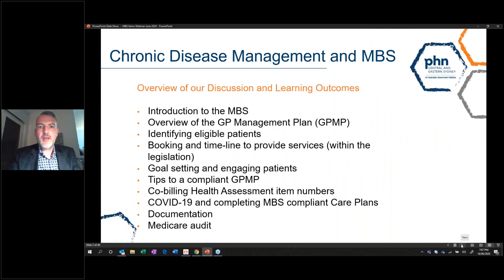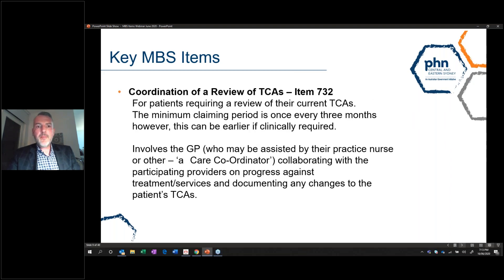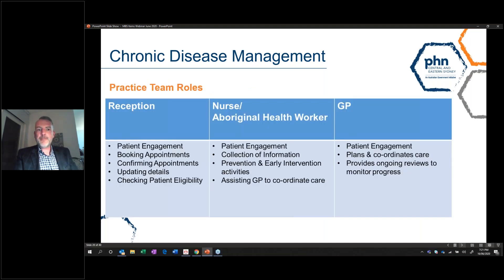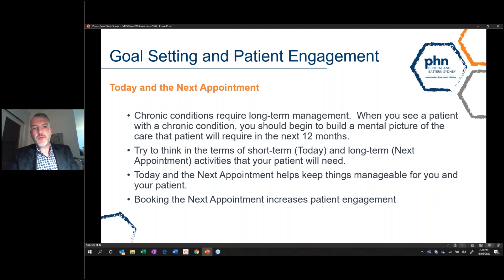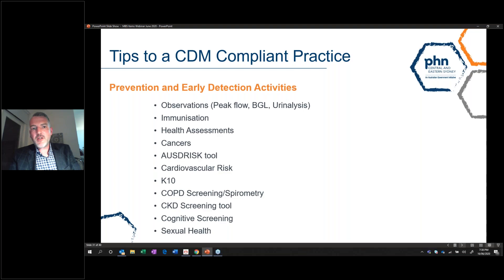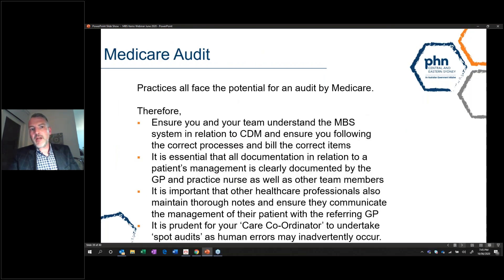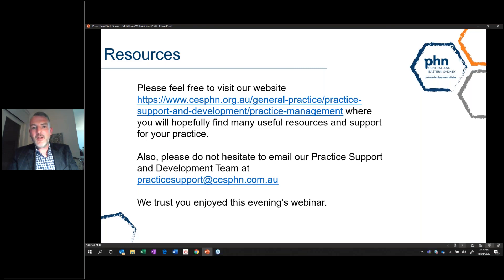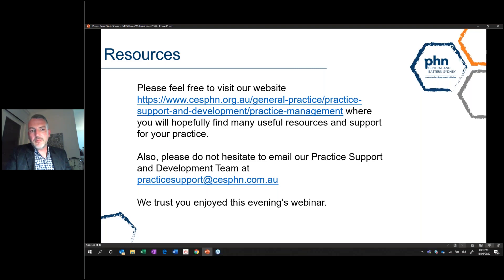Chronic Disease Management and the use of MBS Items - 16 June 2020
Nick Cantwell, Manager, Practice Support and Development at CESPHN presented on Chronic Disease Management and the utilisation of MBS Items.